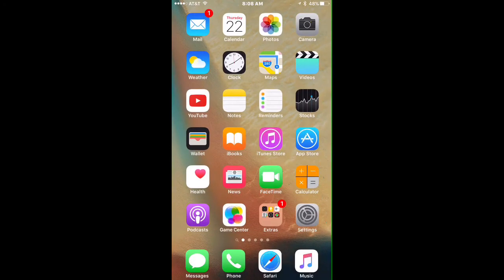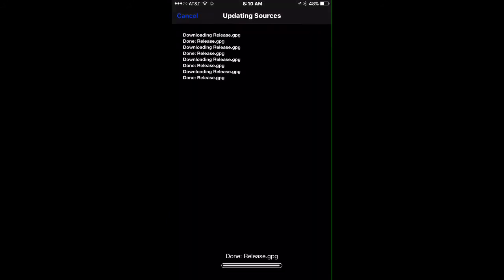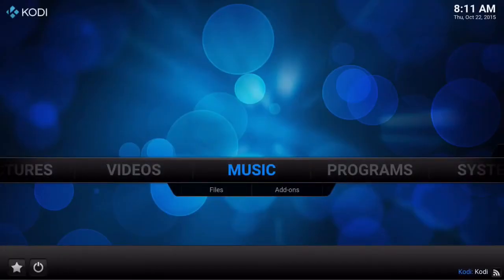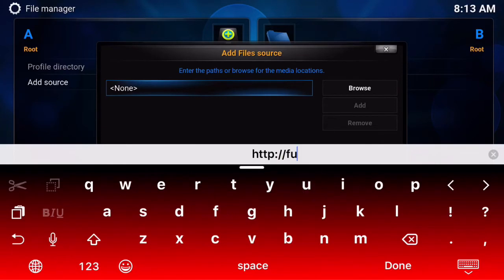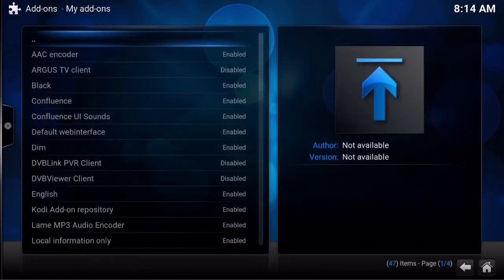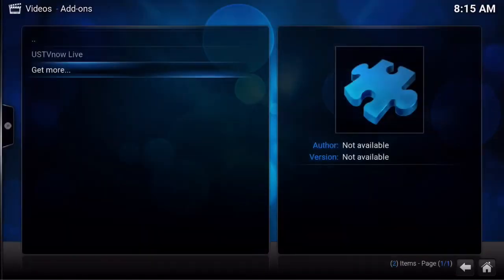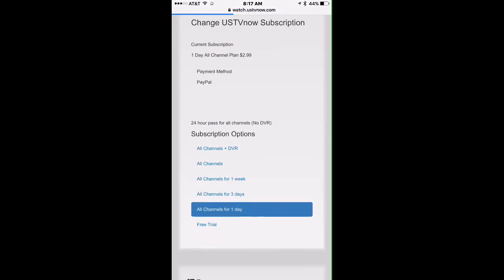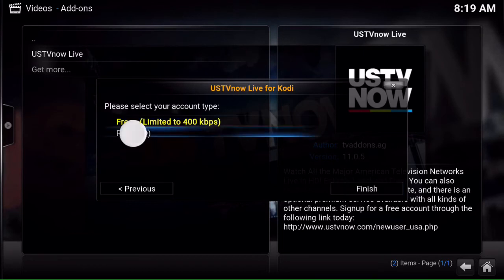How to watch Live TV on Kodi/XBMC on iOS 9 using USTVnow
*Updated info* USTVnowLive has discovered many subscribers paying for the 1 day trial so the bug doesn't work anymore it'll revert back to like 6 channels in approximately 4-6 days if you're lucky enough not to get caught

I tested this version of kodi on iOS 9 and USTVnowLive works perfectly fine on my iPhone 6S Plus, iPad Air 2, and my iPad mini 1st gen. You need to be jailbroken